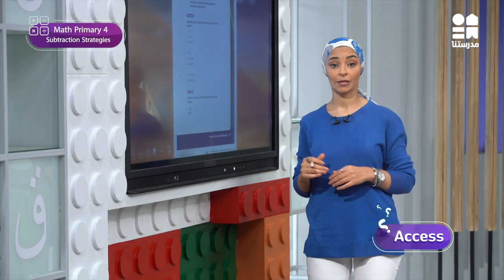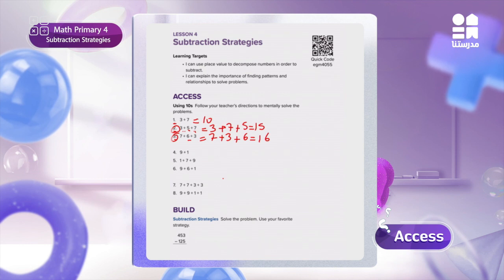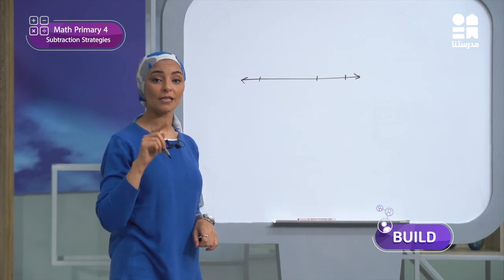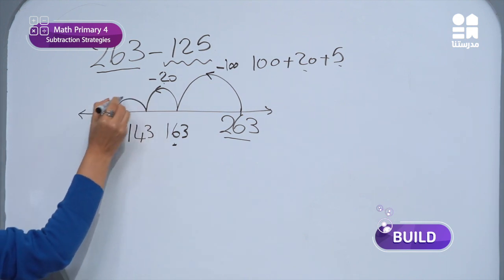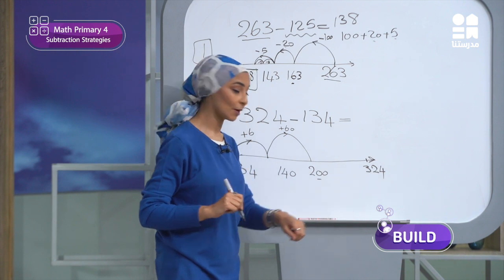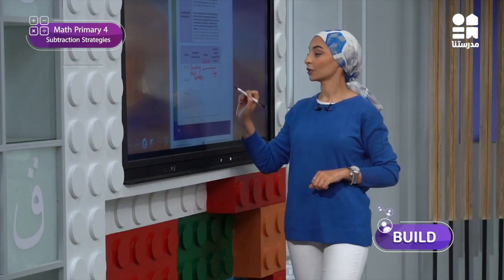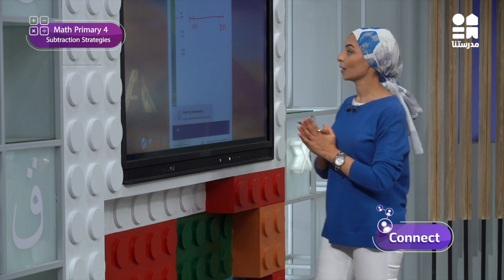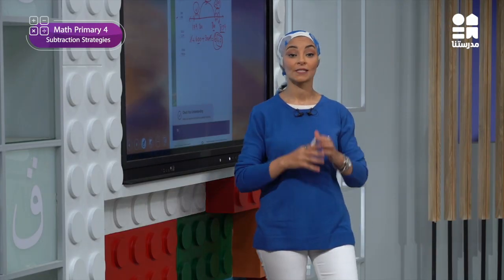Subtraction Strategies | Math | الصف الرابع الابتدائي